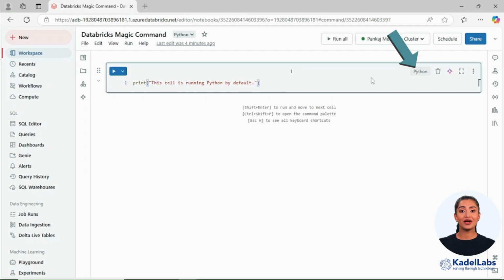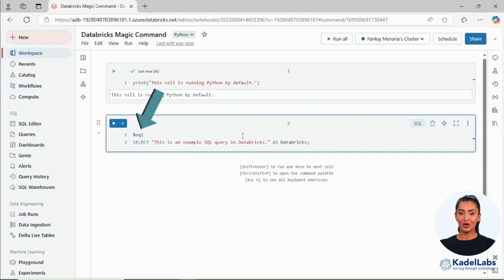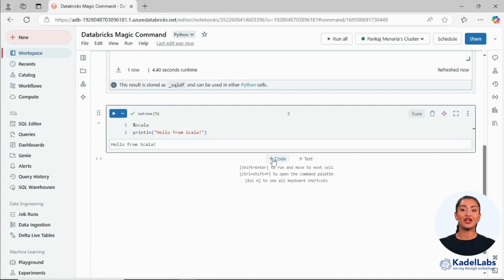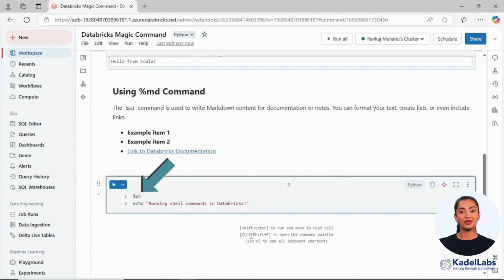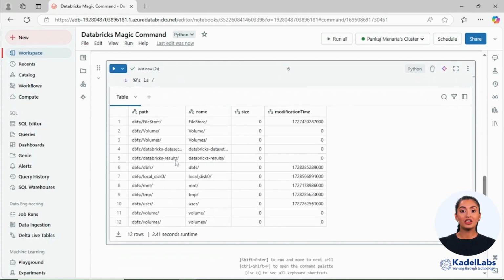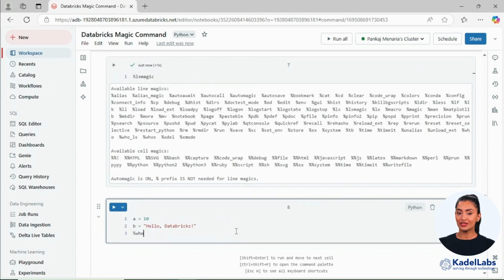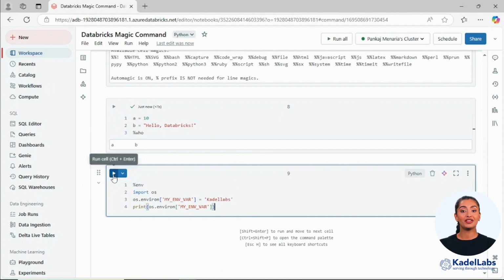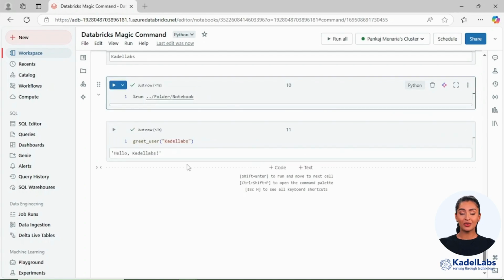How to use magic commands in Databricks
Welcome to our quick demo on working with magic commands in Databricks! In this video, we’ll guide you through everything you need to know—from using %sql for SQL queries and %scala for Scala code to %md for Markdown and %sh for shell commands. These versatile commands, prefixed with % or %%, enable seamless language integration and enhance workflow efficiency in Databricks notebooks. You’ll also learn tips for boosting productivity by streamlining data tasks.

0:00 - Introduction to Databricks Magic Commands
0:23 - Databricks Magic Commands: Default Language & Using %sql for Queries
0:48 - Mastering %scala and %md Magic Commands in Databricks
1:06 - Databricks Magic Commands: %sh, %fs, and %lsmagic Explained
1:38 - Databricks Magic Commands: %who, %env, and %run Explained